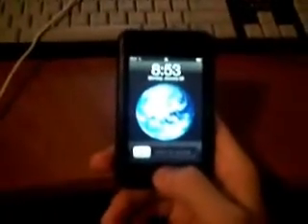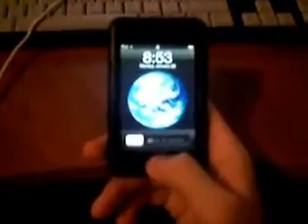AUTOMATIC Jailbreak 1.1.3 + get iPhone apps. for iPod Touch!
README

If your ipod doesnt restart after an hour, then manually do it by holding the sleep and home button untill it turns off then turn it back on and you should have a jailbroken 1.1.3 ipod!!

This is an AUTOMATIC way to get the iphone applications (for free!, including the wiggle function and web clips) and jailbreak 1.1.3 at the same time. Enjoy!

IF IT SAYS ERROR MAIN SCIP DIDNT WORK JUST LET IT SIT FOR ANOTHER 1 MINUTE ANY AUTO RESET BY HOLDING POWER AND HOME UNTIL IT RESETS IT WILL STAY ON THE APPLE LOGO FOR 5-10 MINUTES DONT PANIC! LET IT DO WHAT IT DOES!!

Make sure you have all installer apps updated and install openSSH. services.

IF YOU APPRICATE WHAT I DO GO HERE!